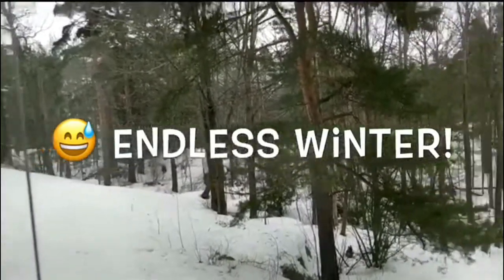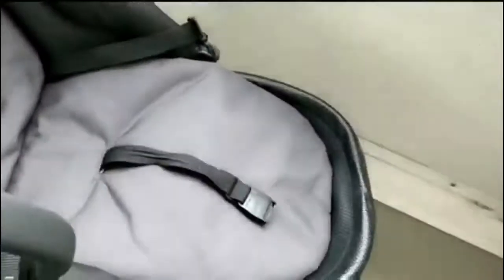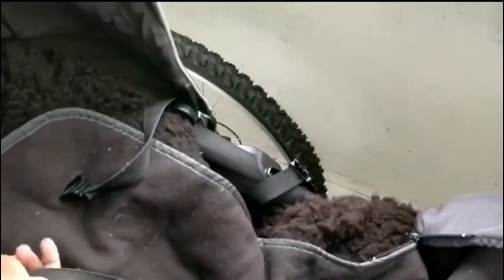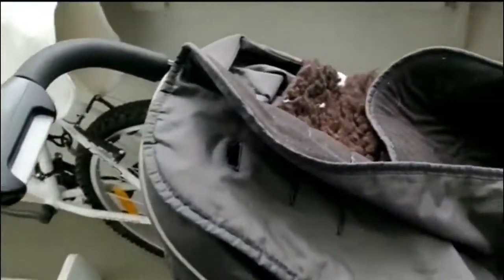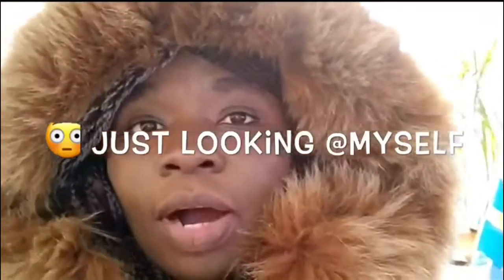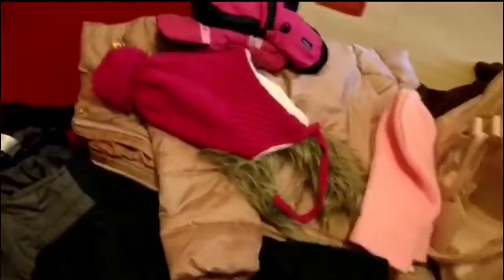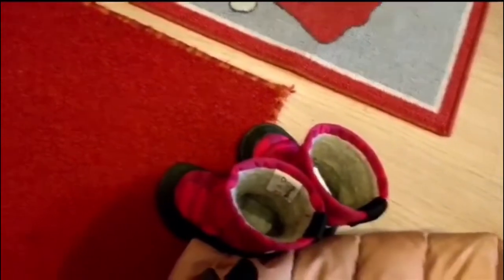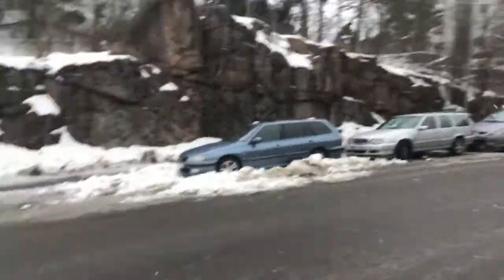LEAVING BABIES SLEEP IN COLD// OUTDOOR NAPPING || Nordic Life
In this video,I tried showing an example on how a baby/toddler can nap/sleep in an outside environment either completely outside or even in a balcony which is also colder.
My 👶 baby has been napping on an outdoor environment ever since she was 3 months and she is used to it and she loves it too. Though some people may even begin after a month.
It’s common in Finland and some other Scandinavian countries for babies to nap on a freezing temperatures and according to research, it’s good for them 😊
Babies who nap outside have better naps as the colder air helps them sleep longer.
They are great to take on outside adventures like skiing ⛷ or hiking.
They have more exposure to nature including sky, trees which do have a calming effect and its good for their developing brain.
As long as they are bundled up with lots of warm clothes and the area is safe e.g away from any dangerous stuff, then why not try it 😄
I would like to 👂 from you guys😄. How do you do it personally? Have you tried it? Am counting on your comments😄
Lovely day n do Enjoy😉